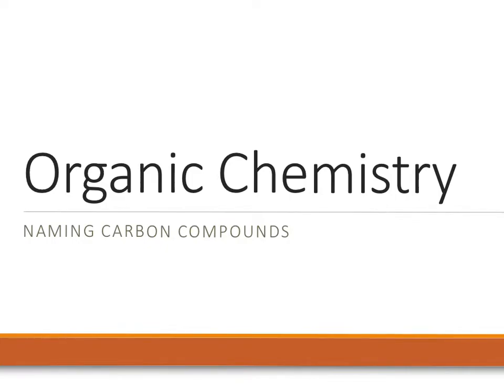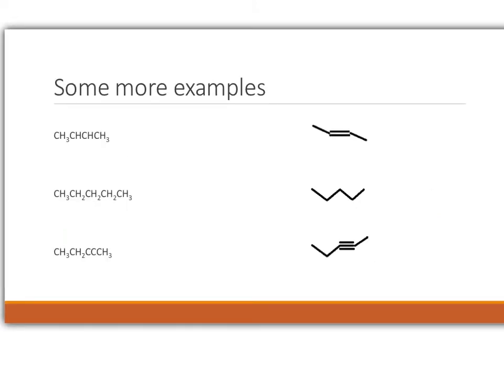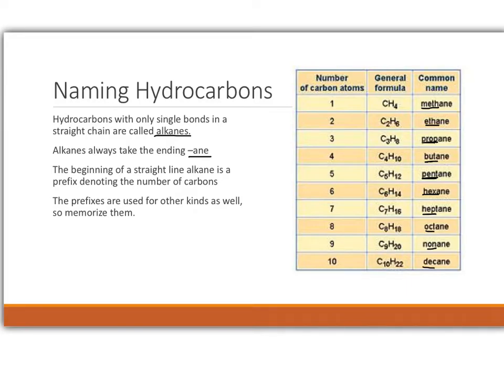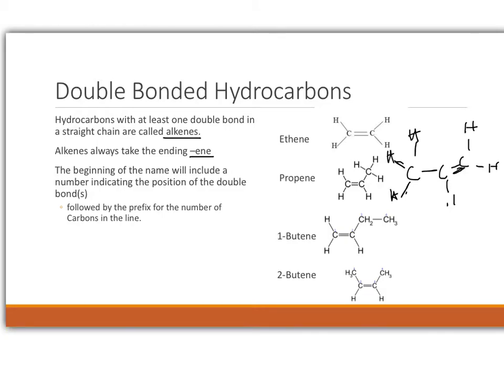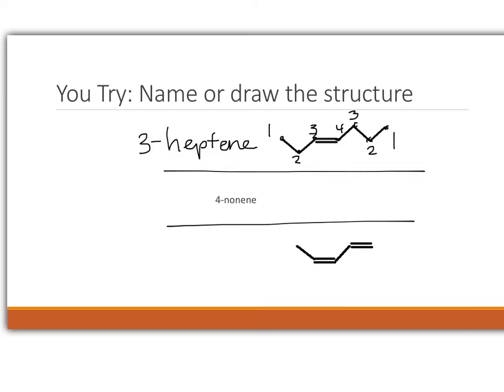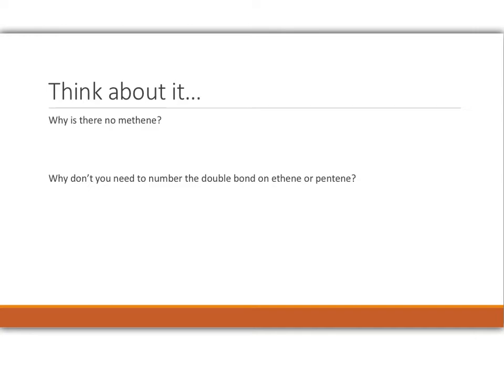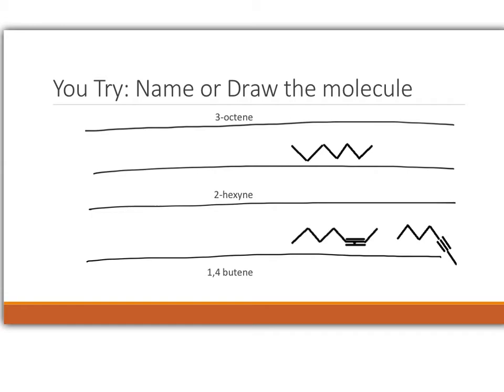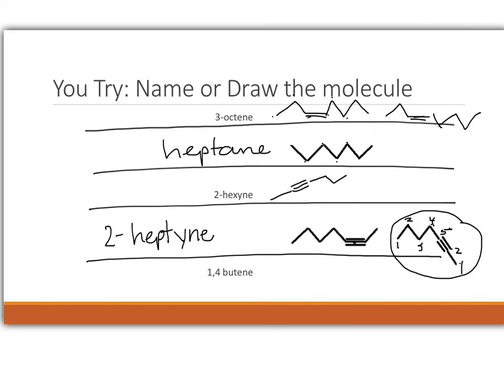Intro to Orgo